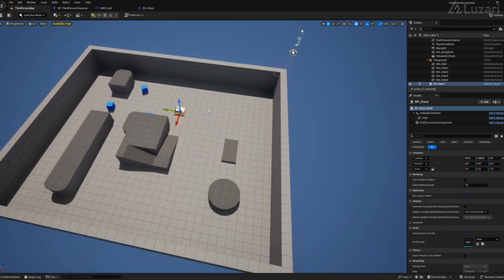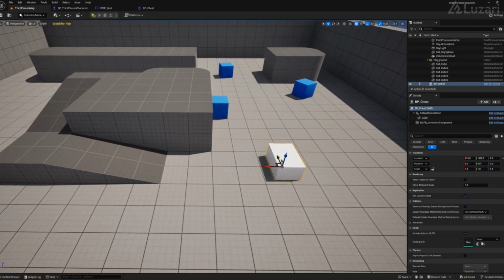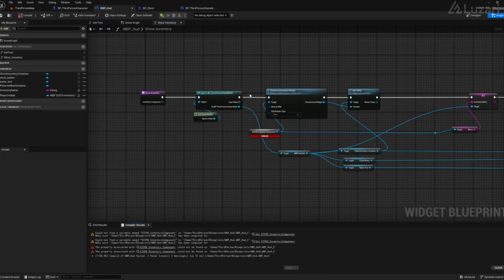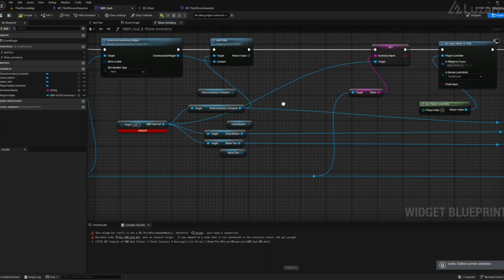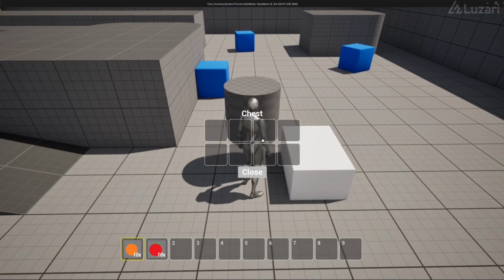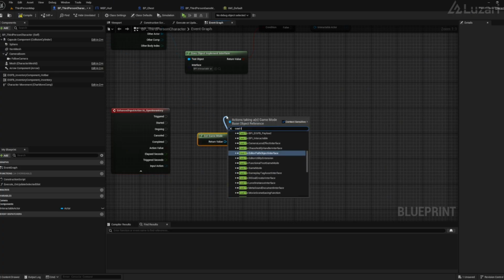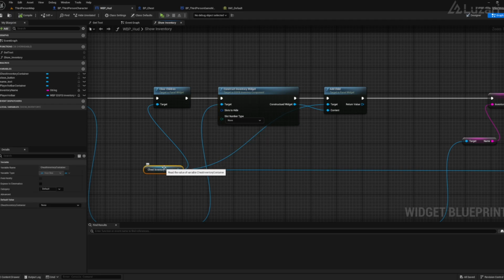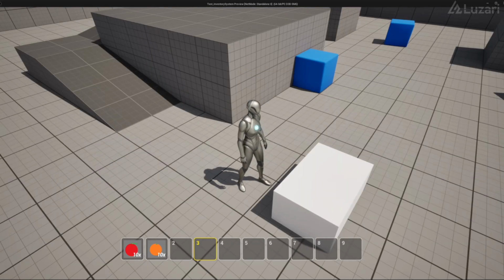How to Create a Player Inventory - Easy Grid Inventory System For Beginners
This is our tutorial video on the UE5 Game System Easy Player Grid Inventory System For Beginners setup.